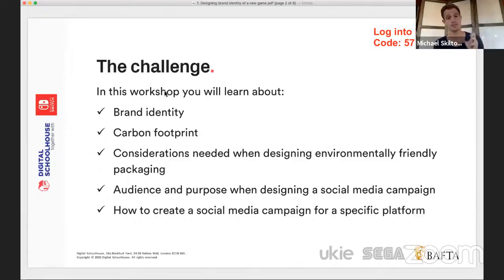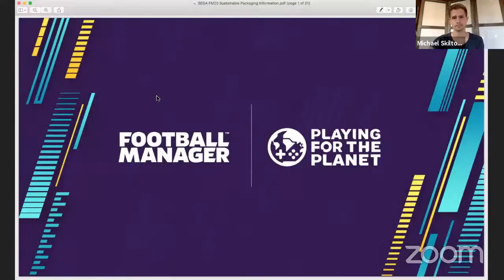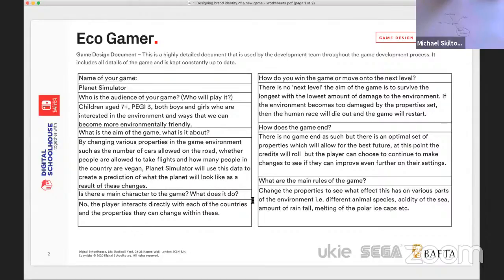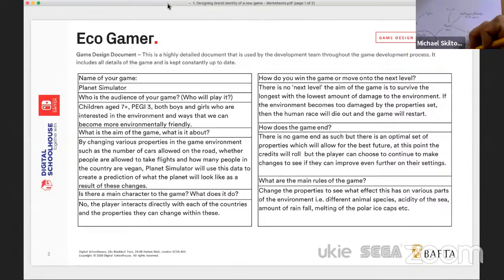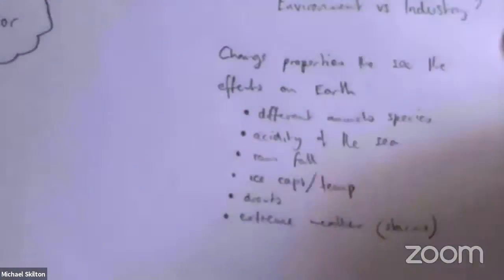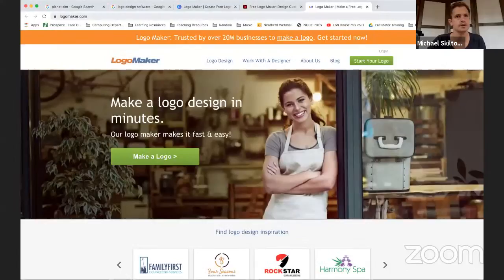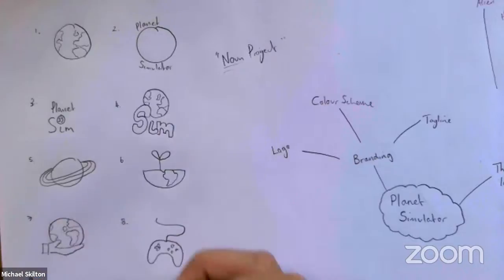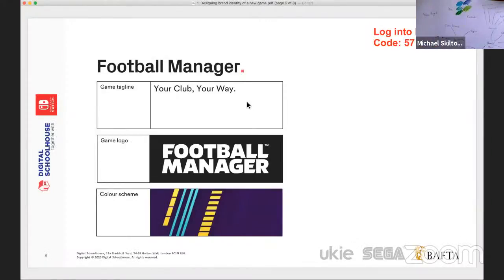Week 3 – Day 1 – Video Game Design: Brand design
Menti Code: 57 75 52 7